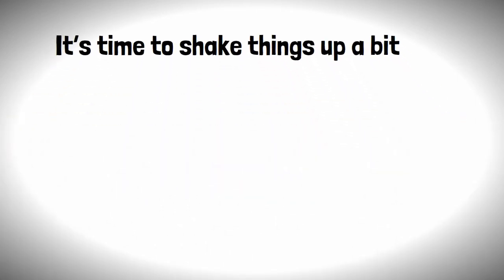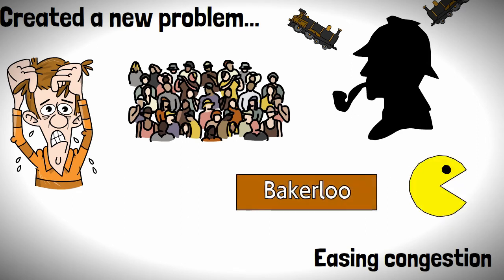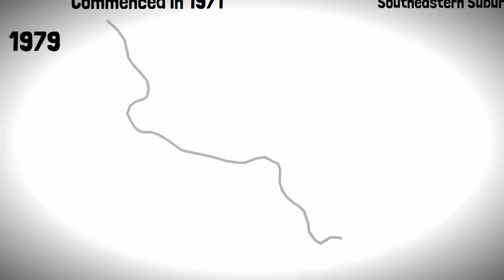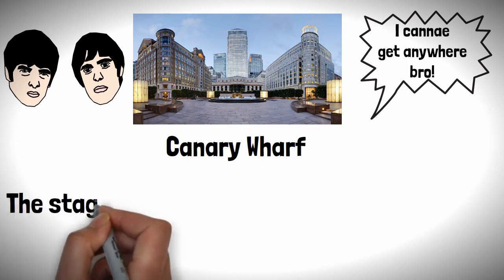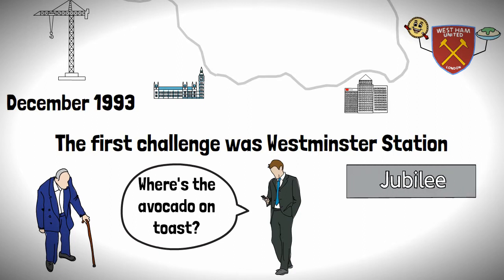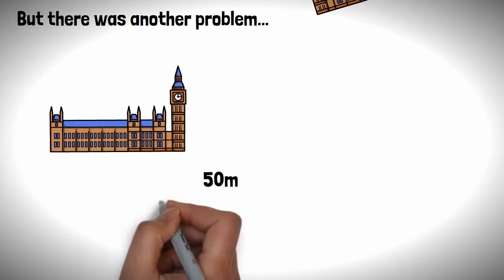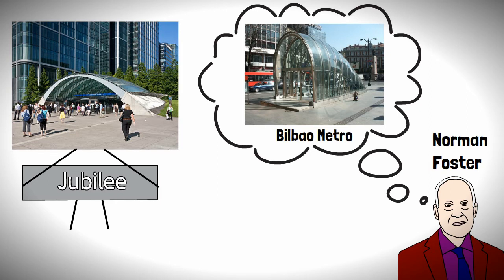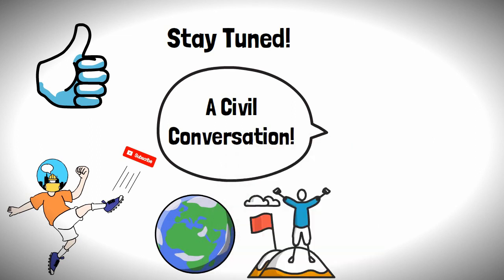The Story of The Jubliee Line.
The concise history of the construction of the London Undergrounds most beloved line, The Jubilee Line. A story with suburban origins, a heart breaking moment for Cricket and some amazing British engineering.